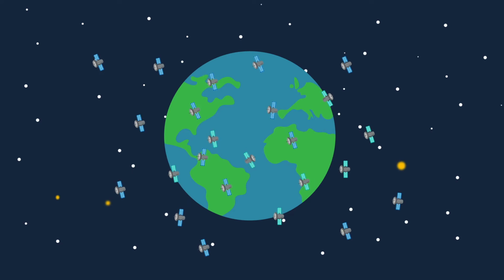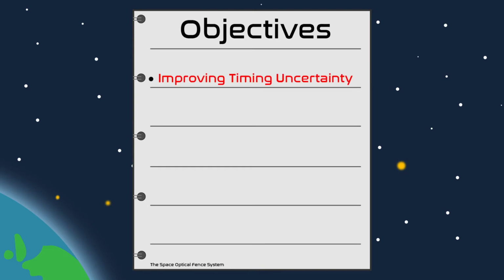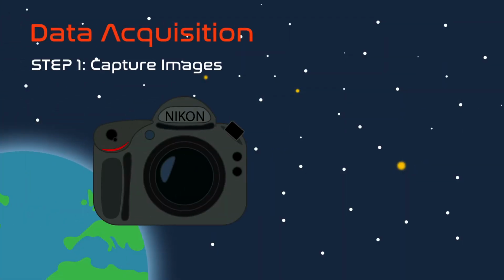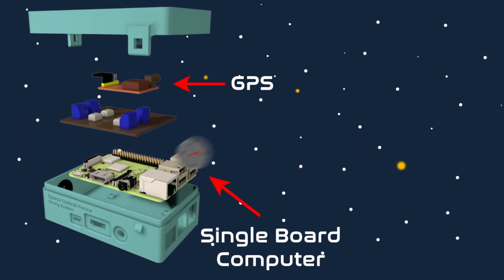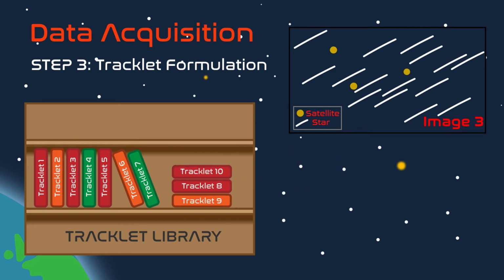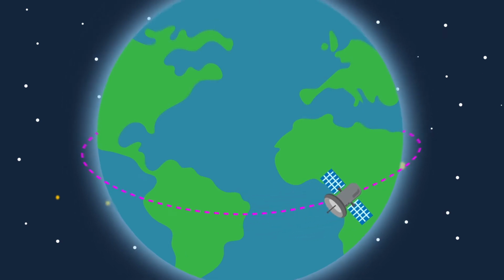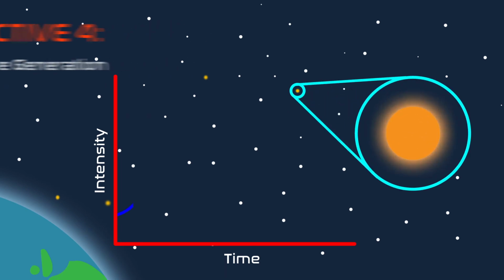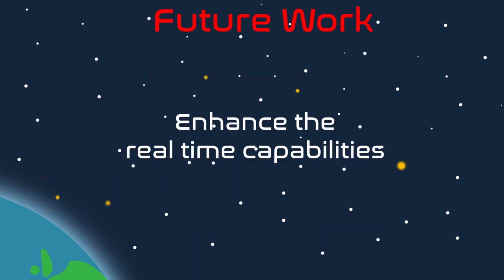MECH-3190 || The Space Optical Fence System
A video abstract for our Aerospace & Mechanical Engineering Honours project, The Space Optical Fence System (MECH-3190)